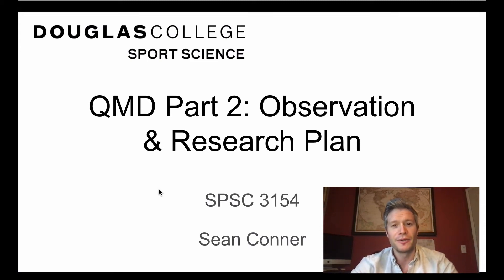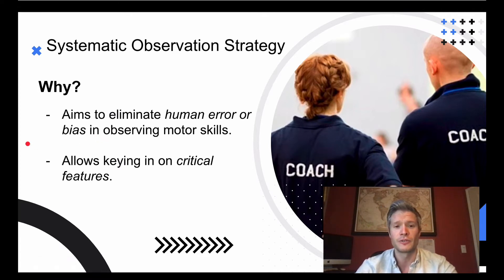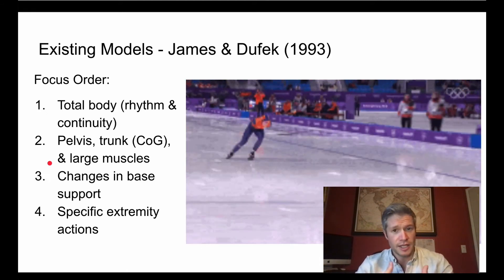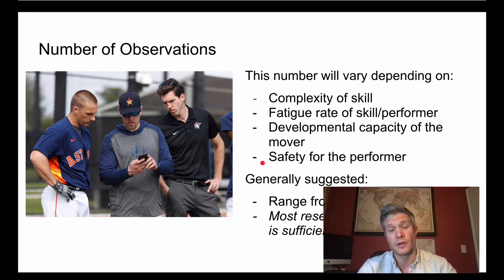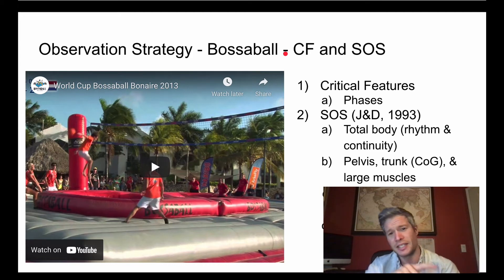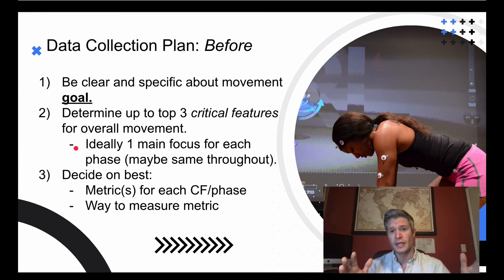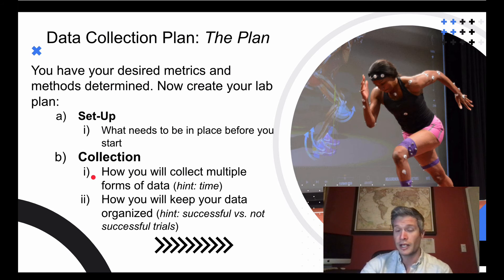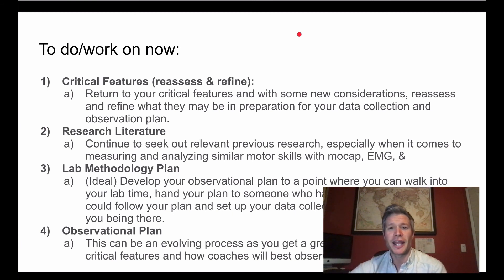SPSC 3154 - QMD Part 2 & Data Collection Plan